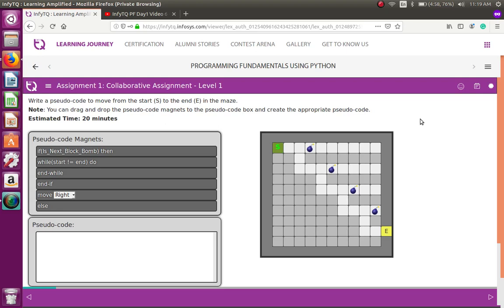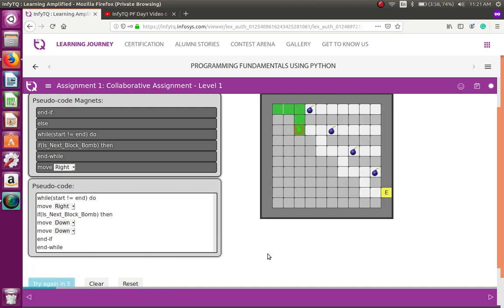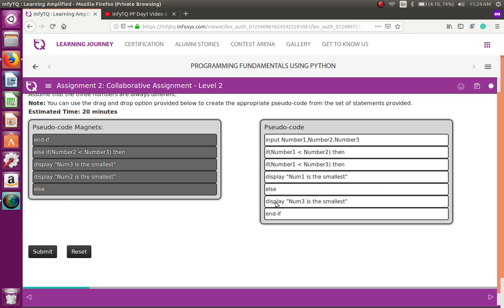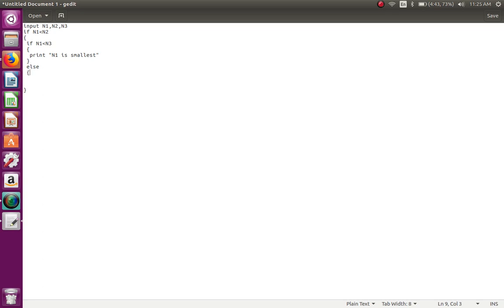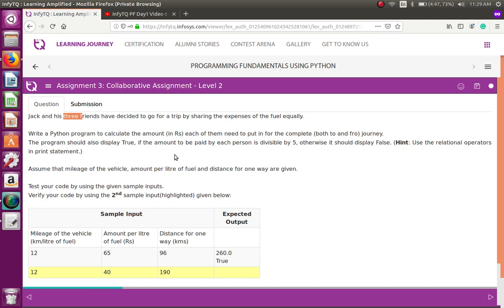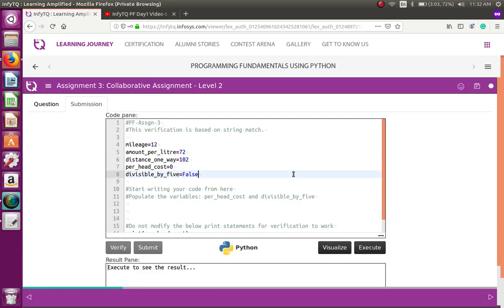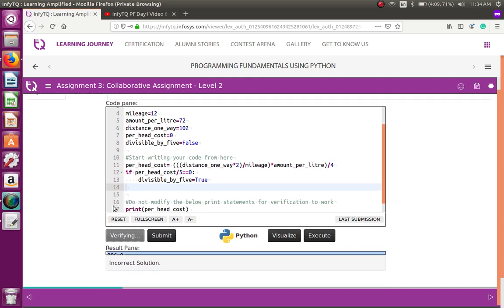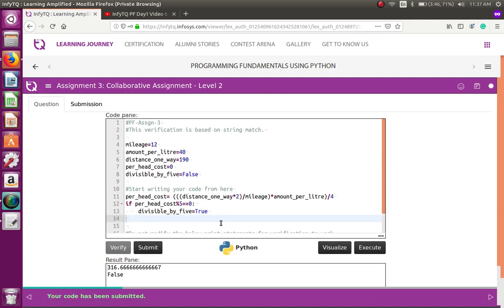Day 1 Video 7 Assignments 1 to 3